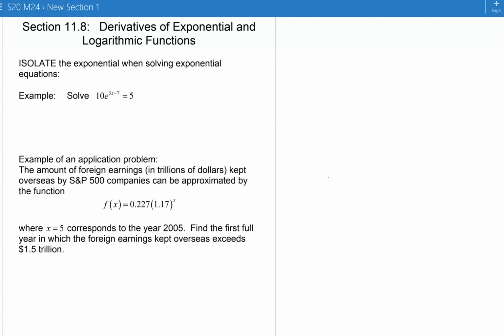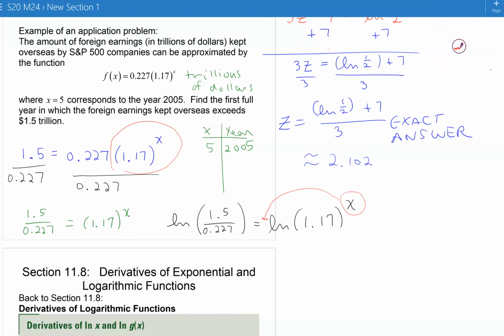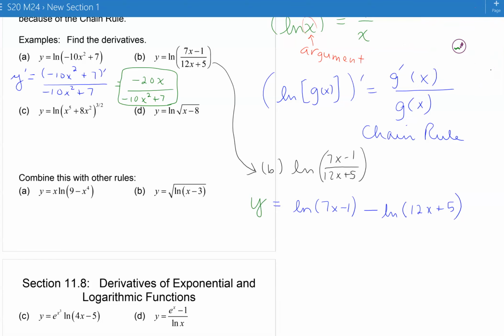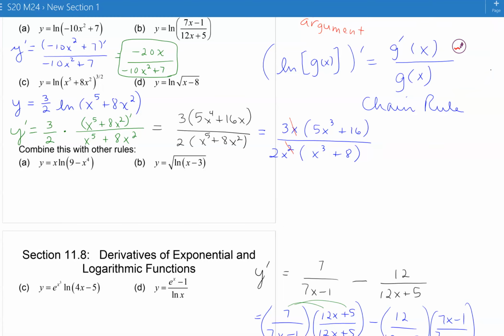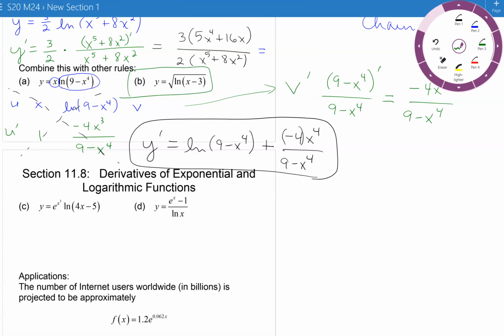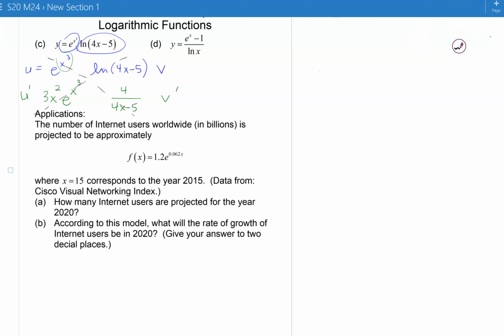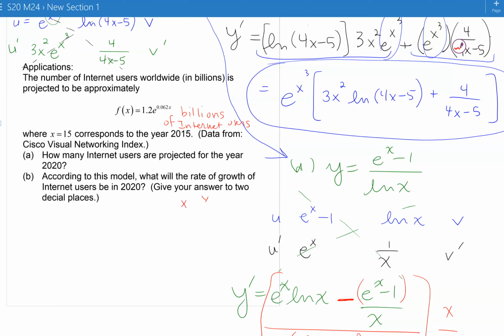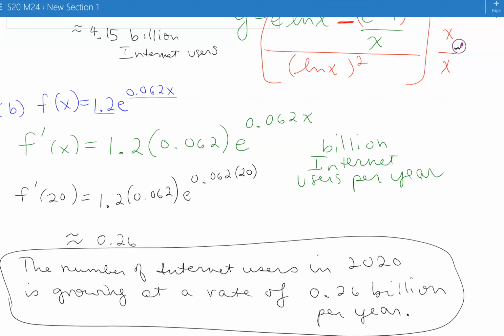S20 M24 Section 11.8E Lecture Video CC